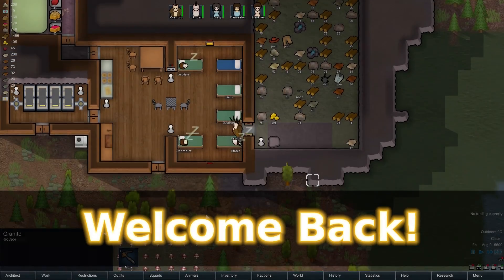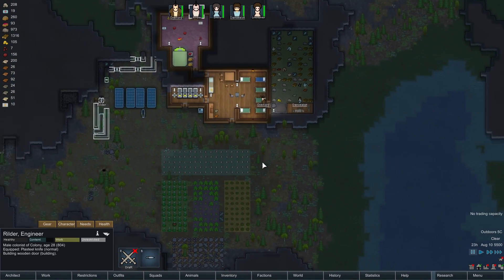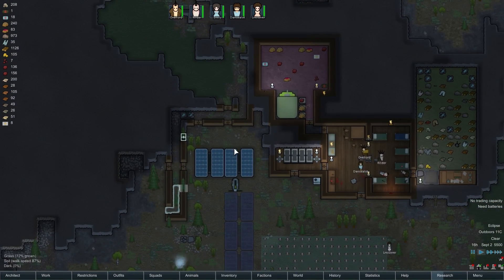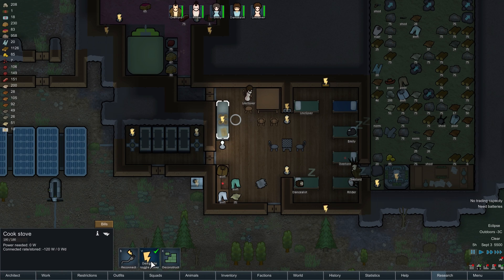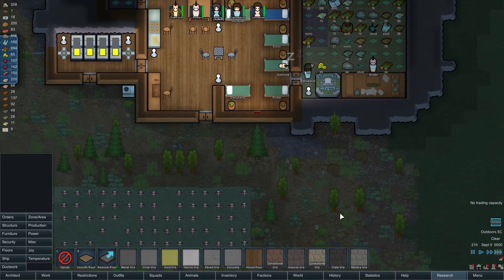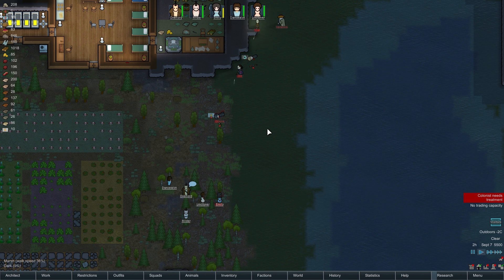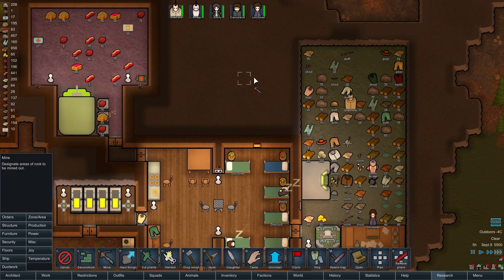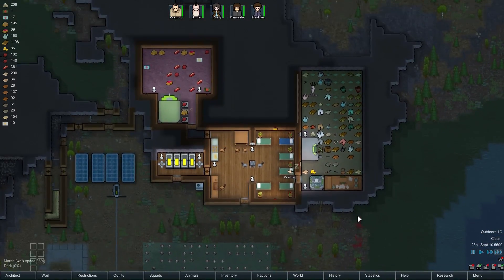Rimworld:New Camaraderie (v0.12.914) - 4. Rapid Research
Rimworld is a sci-fi colony management sim, in which you are charged with guiding three shipwrecked colonists towards founding (and protecting) a colony on a distant rimworld.

Mixing the space-western feel of firefly, with the depth of simulation of games such as Dwarf Fortress and Gnomoria, Rimworld is enough to delight and challenge both those new to the genre, and veterans to colony management games!